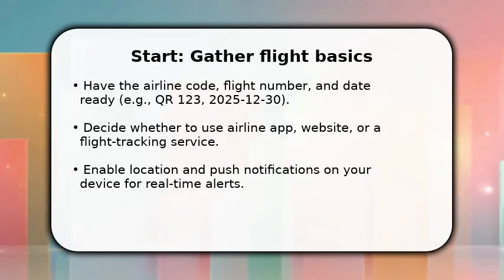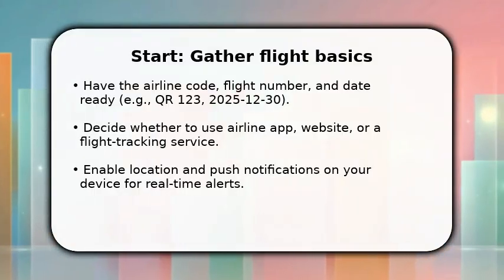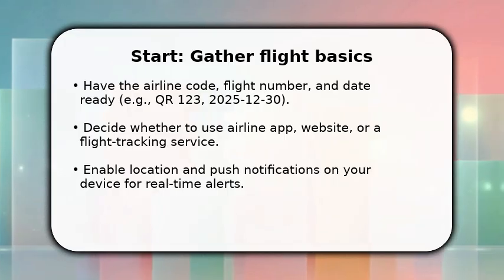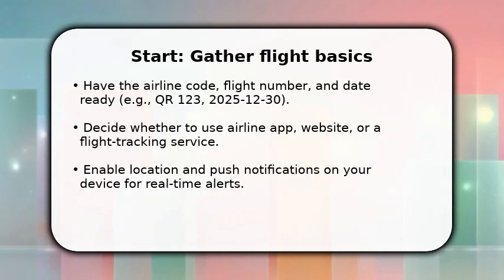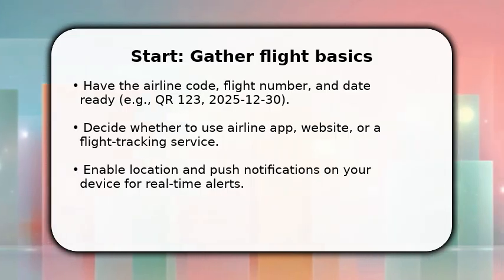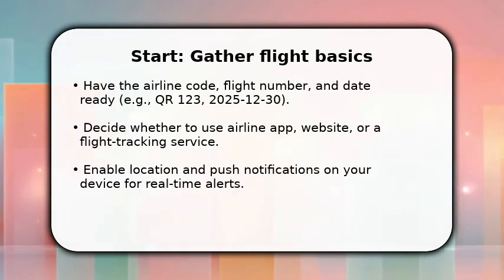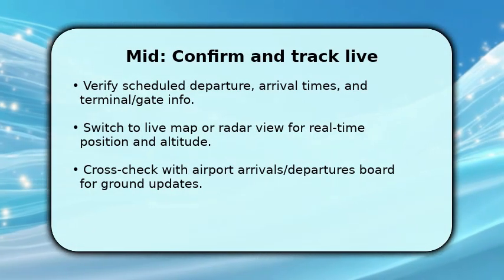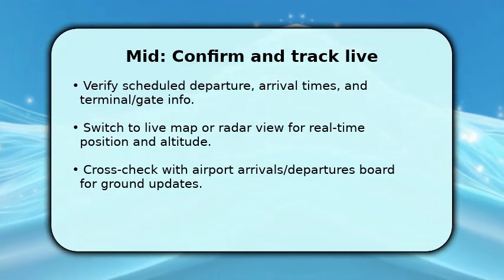How to Track Qatar Airways Flight (updated)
How to Track Qatar Airways Flight (updated) | 🔒 Surfshark VPN Deal — Stay private and secure. $1.99/mo + 3 Months Free ▸

Discover the latest methods for tracking Qatar Airways flights directly from this updated video guide. Learn how to use flight trackers and mobile apps designed specifically for airline monitoring, ensuring you're always informed about your journey status.